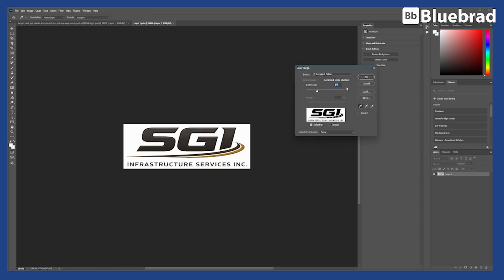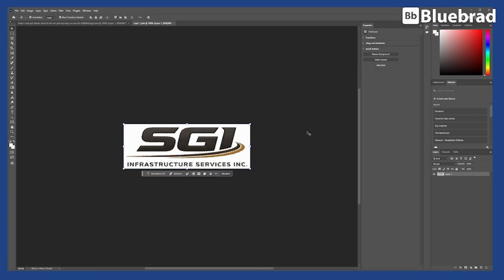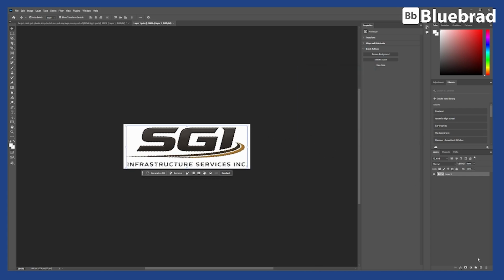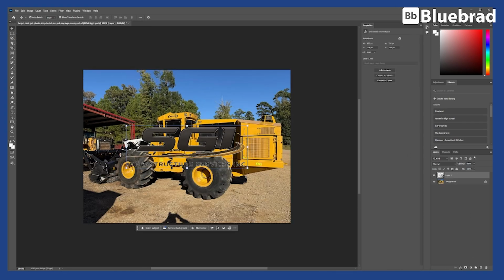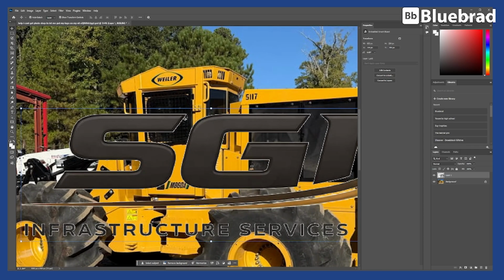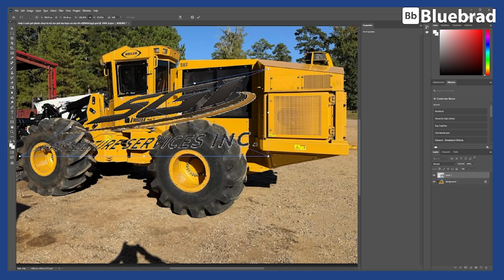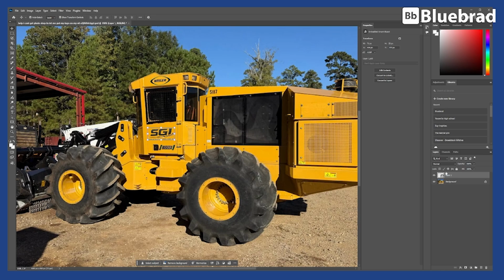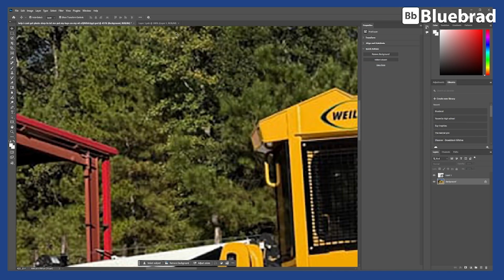20260131 waping to fit